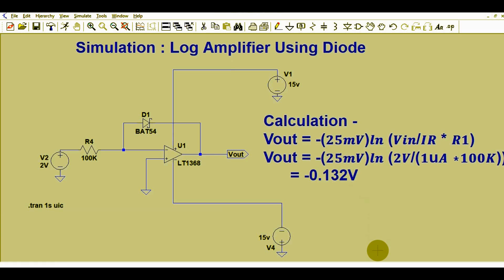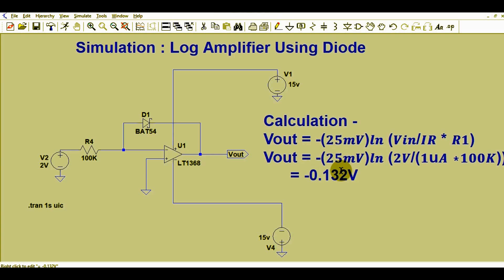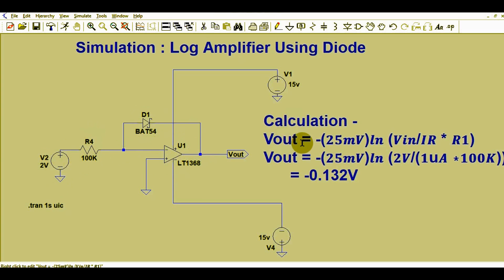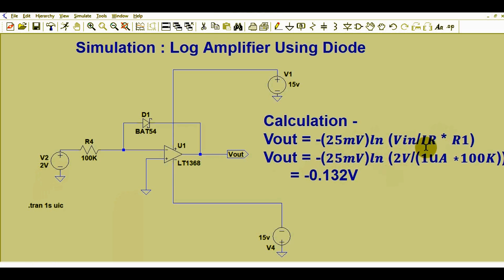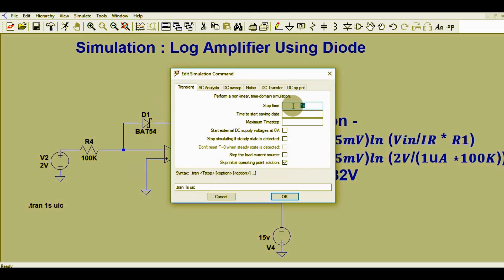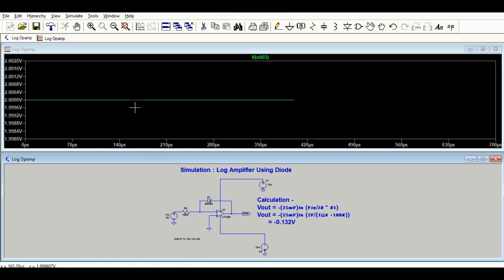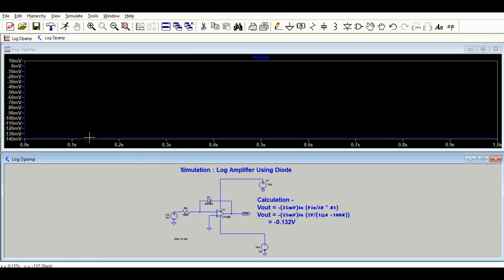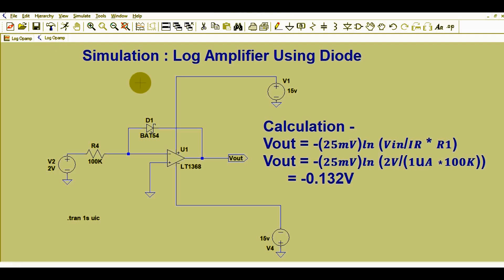LTSpice Log Amplifier using Diode | Simulation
Log Amplifier using Diode Simulation explained using ltspice

Thanks !